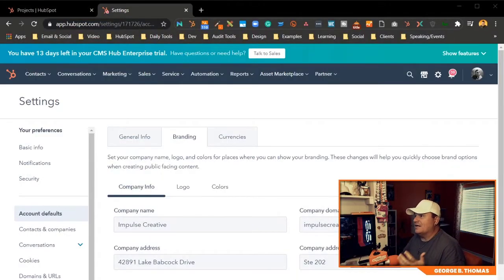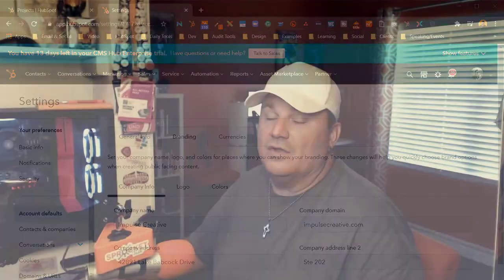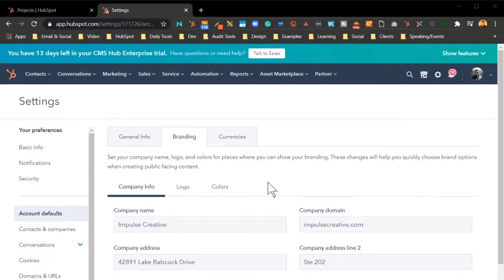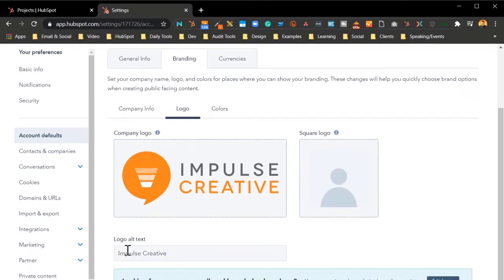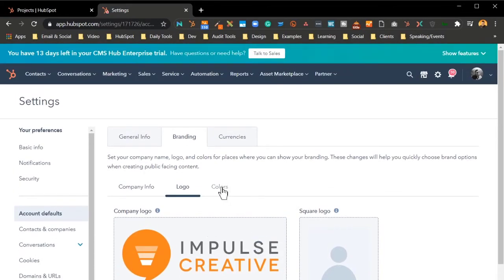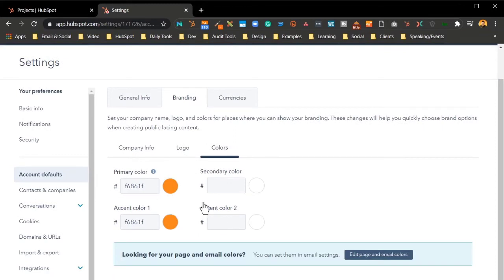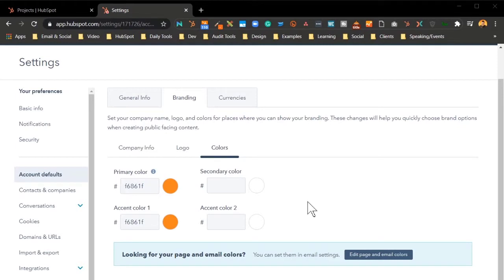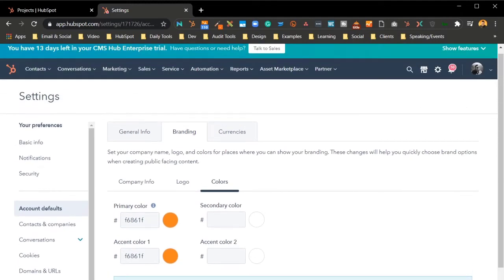HubSpot Sales Hub Tools: Customize Your Branding [2020]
Are you using the HubSpot Sales Hub Tools? Have you taken the time to customize your branding for your HubSpot Sales Hub Tools?

In this tutorial, we show you exactly where to go and what to do to get your company branding in place before you start to use those HubSpot Sales tools to optimize and automate your sales processes.

Have questions about the HubSpot sales tools? Let us know.

00:00 Intro
00:37 Settings | Account Defaults
00:50 Company Info
01:18 Your Logo's & SEO
01:48 Branded Colors
02:26 Your Currencies
02:55 Closing Thoughts